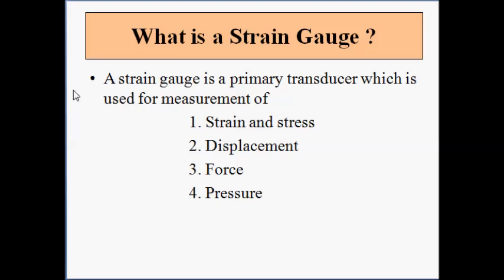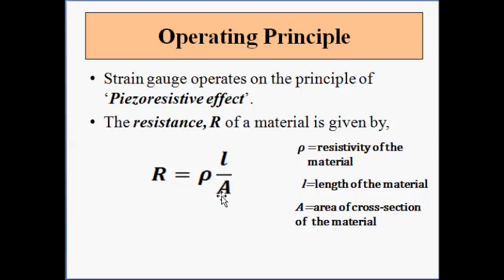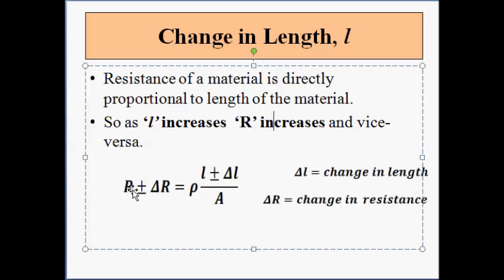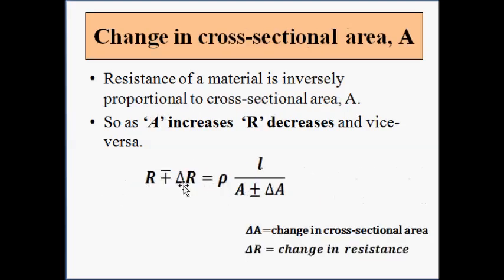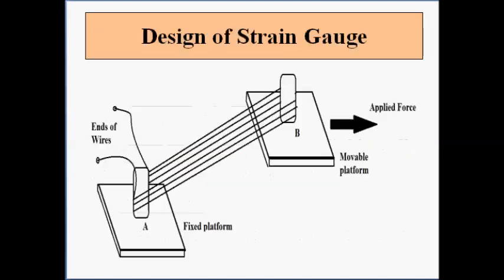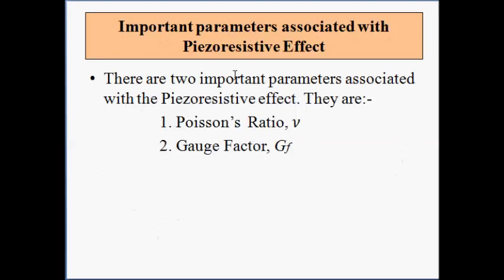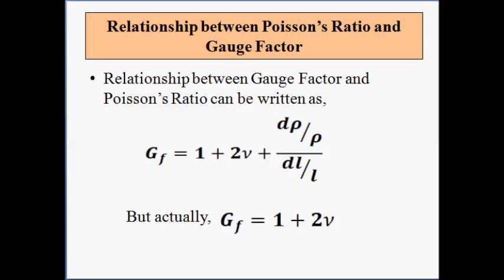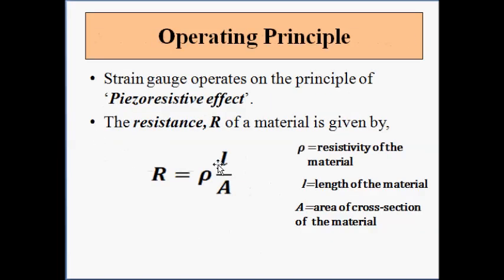Strain Gauge - Basic Concept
A strain gauge is a primary transducer used for the measurement of physical quantities such as displacement, force, pressure etc.It is operates on the principle of 'Piezoresistive effect'.

For signal conditioning, a Wheatstone bridge is used, so that we get an output in the form of voltage.

There are two important parameters associated with a strain gauge :-
       1. Poisson's Ratio        2. Gauge Factor